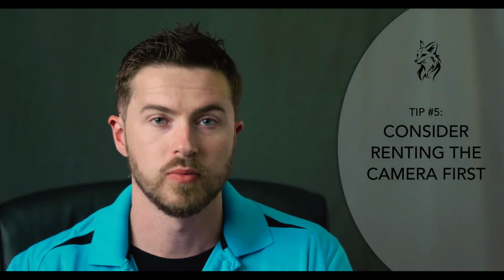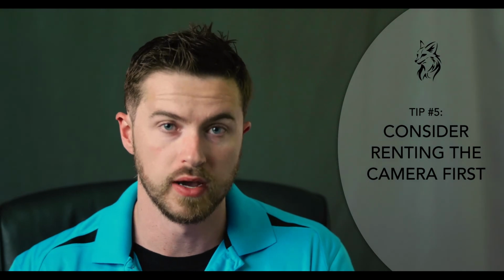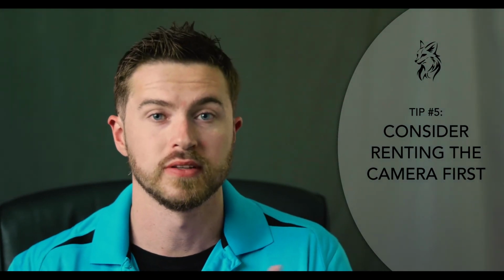How to Choose a Beginner Video Camera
In this blog post, we'll be discussing how to pick your first video camera!

0:00 - Intro: How to Pick Your First Video Camera
0:25 - Do Your Research
1:35 - Where Do You Want Your Videos to be Seen?
3:17 - What's Your Budget?
5:30 - How Mobile Would You Like to Be?
7:23 - Consider Renting the Camera First
8:40 - Seek Out Advice From Professional Filmmakers